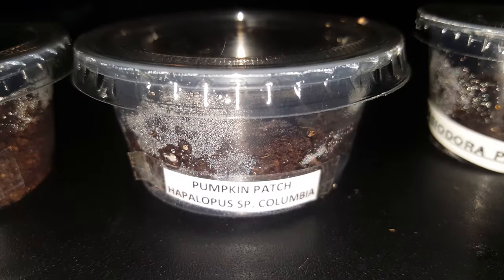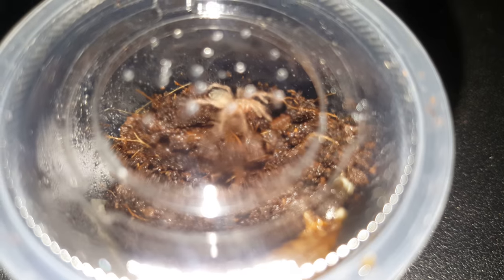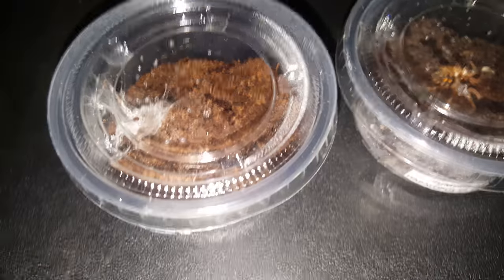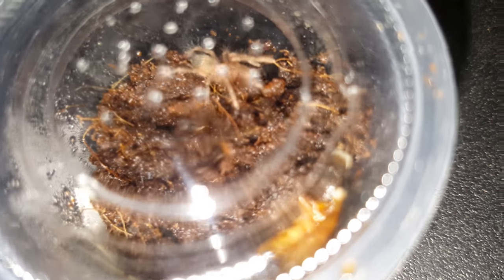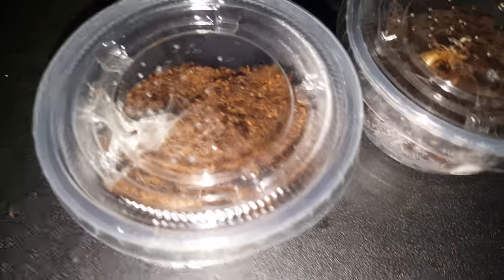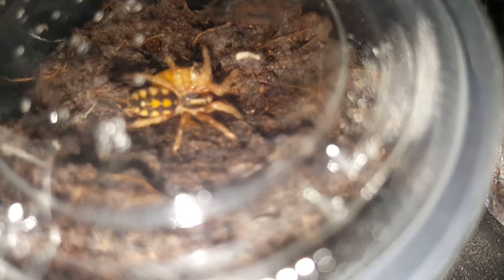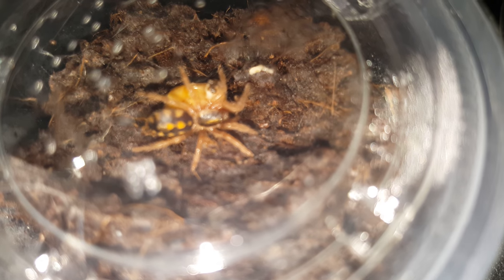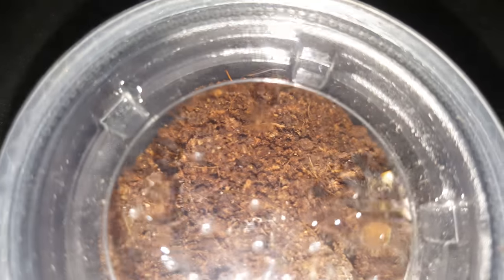Three new additions!!🕸🕷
Three new slings!!